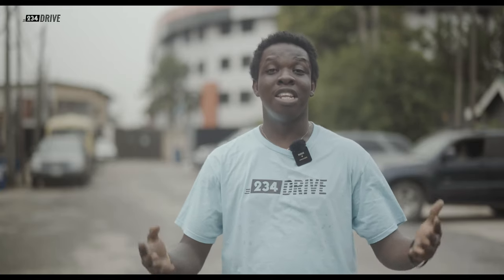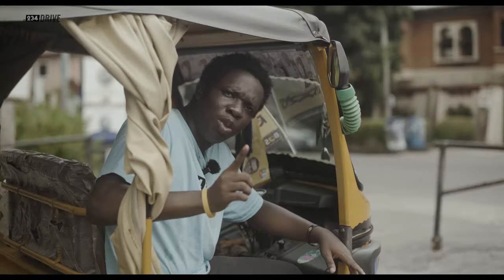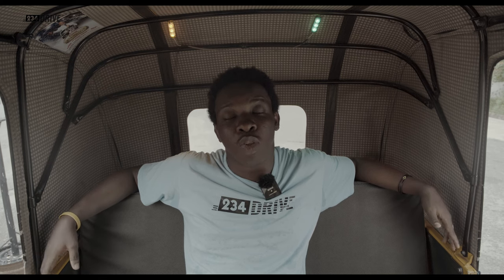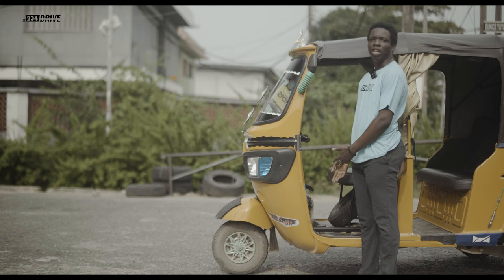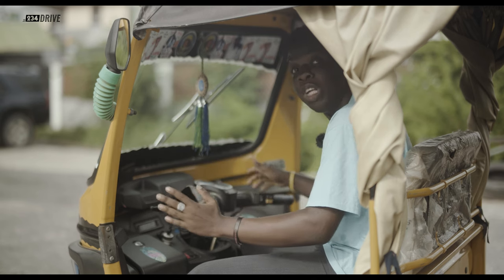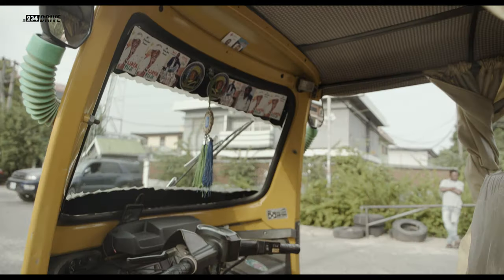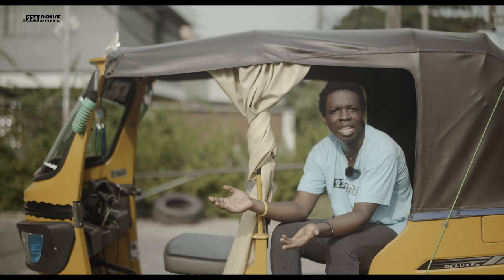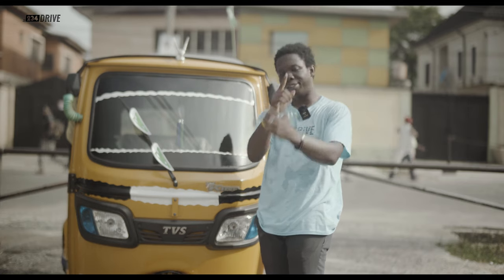WHY NIGERIA'S KEKE NAPEP IS WORTH 1.6MILLION NAIRA!!!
The Tricycle or Keke Napep as it is popularly called in Nigeria is one of the most common means of transportation.

It can be found in most parts of the country. They are more comfortable and relatively safer than motorcycles, so they are widely accepted.

This is one of the contributing factors to its price tag. In this video, Leke talks about the Keke Napep, its functions, and the pros of owning one.

Take a seat and enjoy!